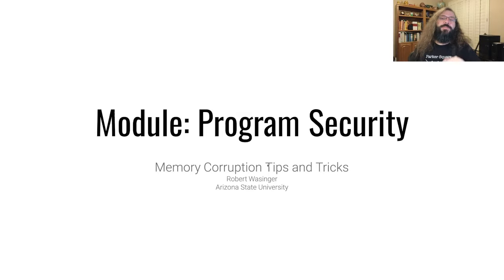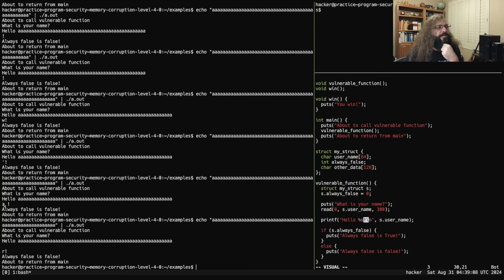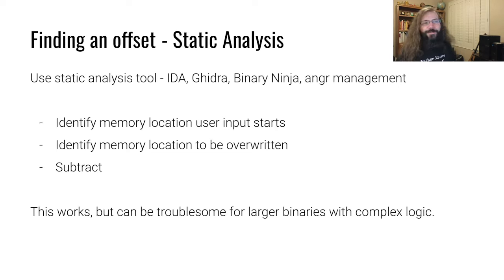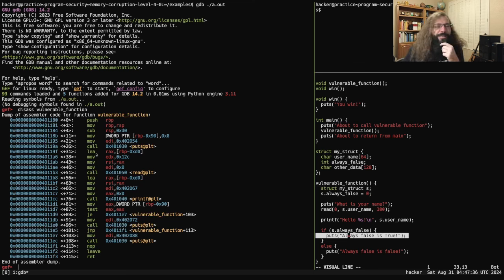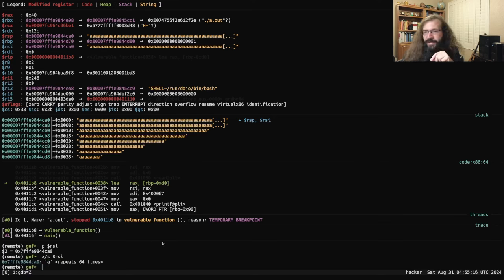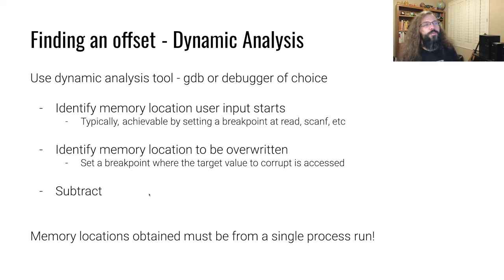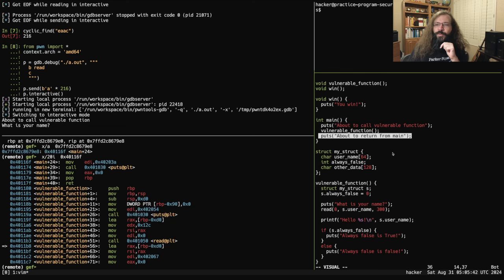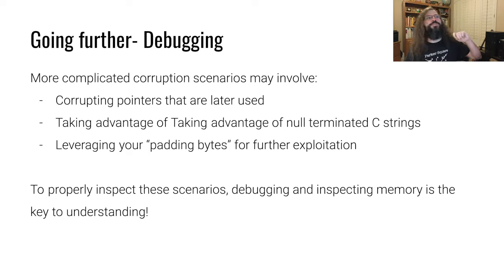Program Security - Memory Corruption Tips